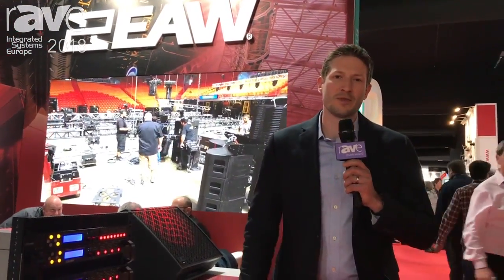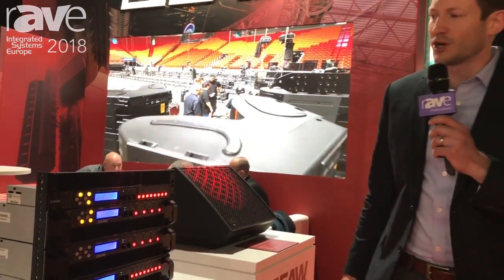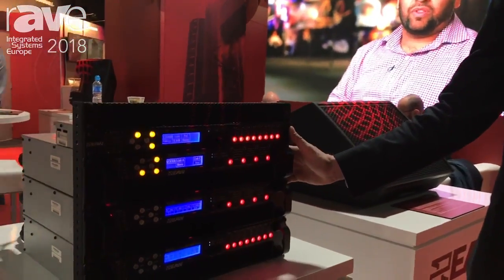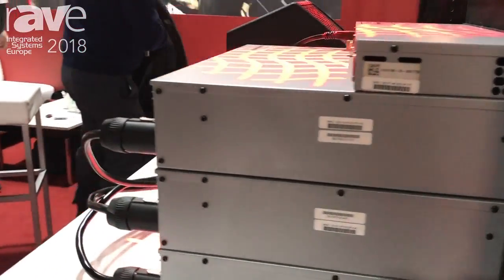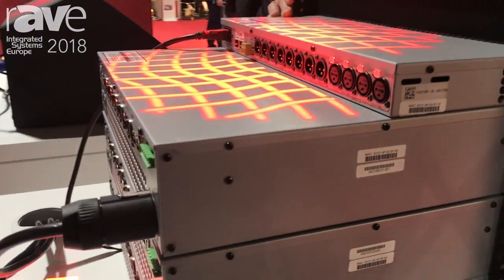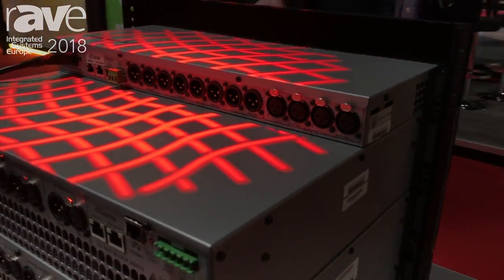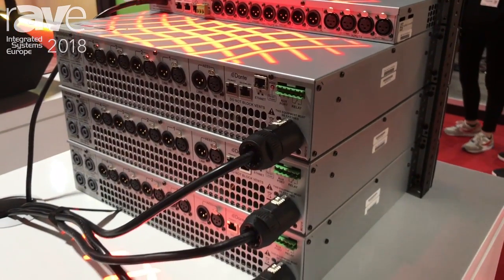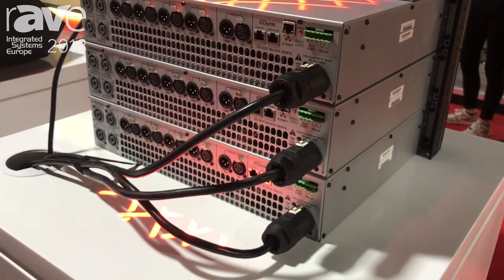ISE 2018: Eastern Acoustic Works Demos UX Series of Amplifiers and Processors That Use Greybox